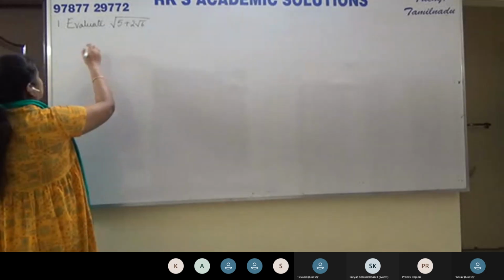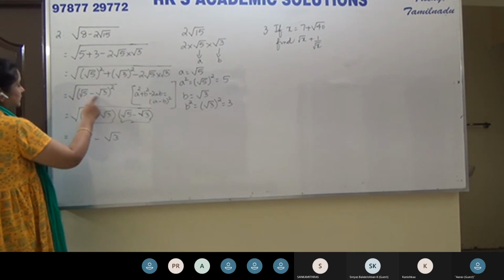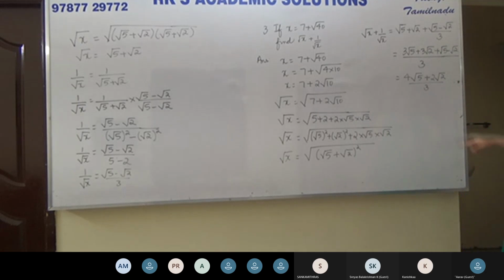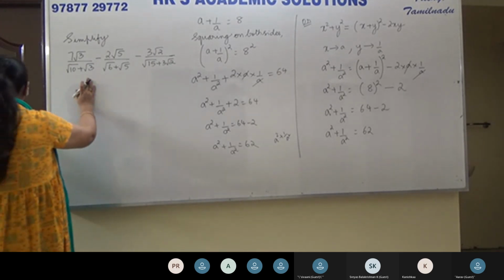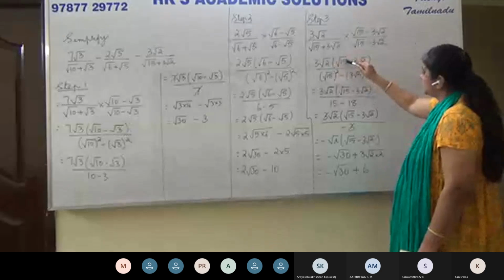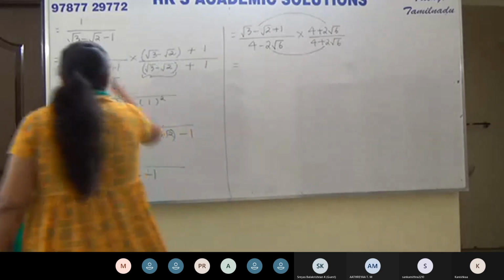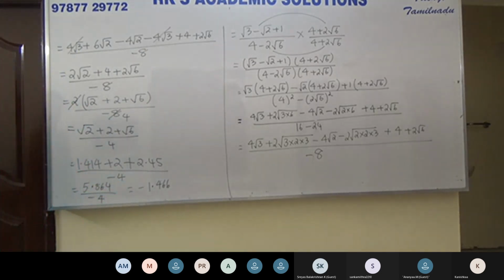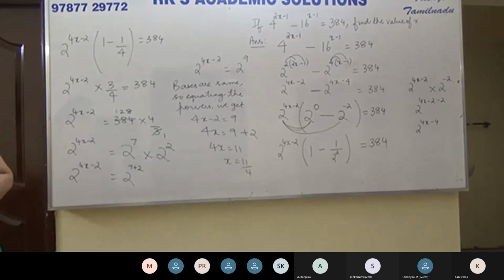Numbers System Polynomials-CBSE IX-Meeting Recording-12.04.2021